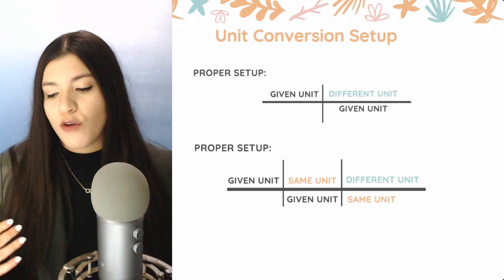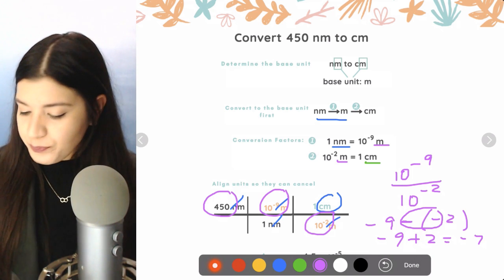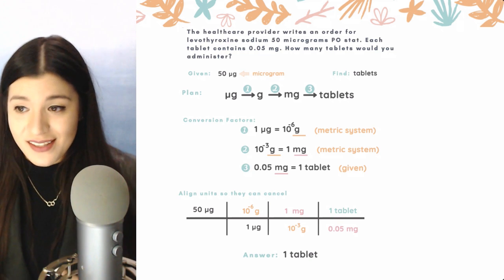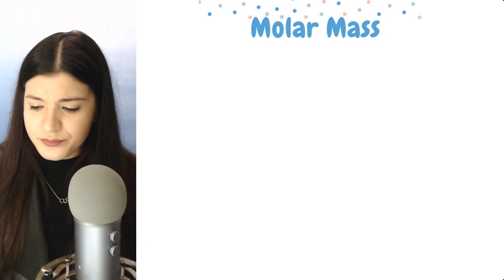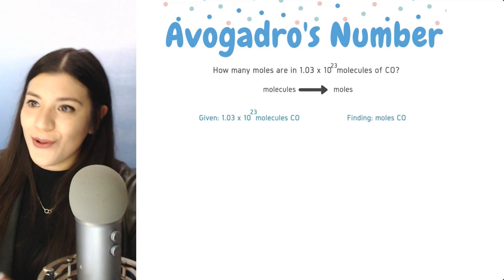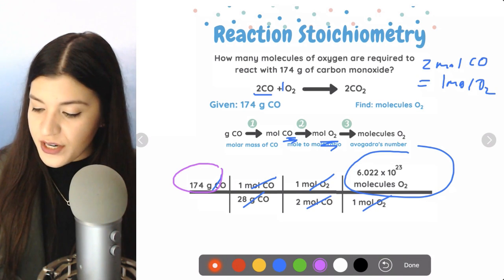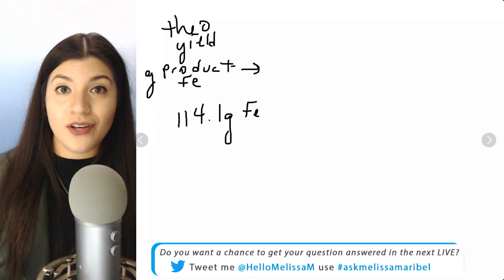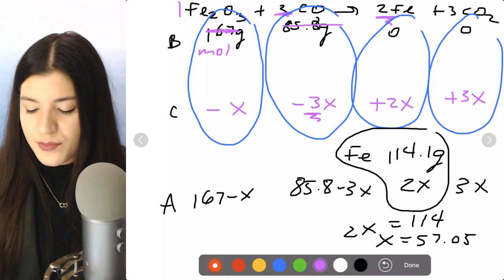Dimensional Analysis, Stoichiometry, Reaction Stoichiometry, & Limiting Reactants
--OTHER RESOURCES TO HELP YOU GET THROUGH SCHOOL--

💯For the best strategies on the SAT/ACT, I recommend checking out PrepExpert.

📝 QUICKSTUDY REFERENCE GUIDES ⬇️

📕 CHEMISTRY BREAKDOWN AND REVIEW

📘 CHEMISTRY TERMINOLOGY